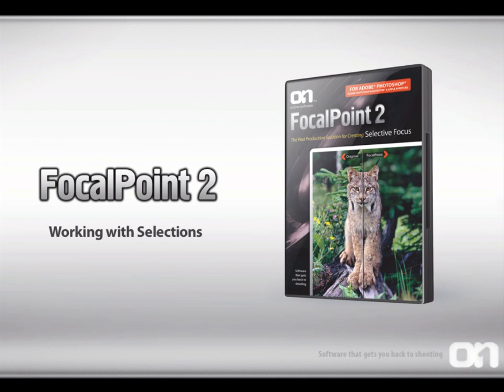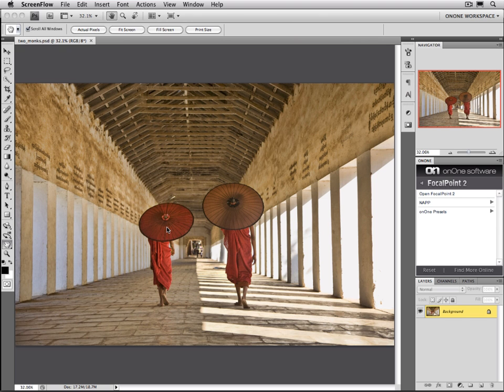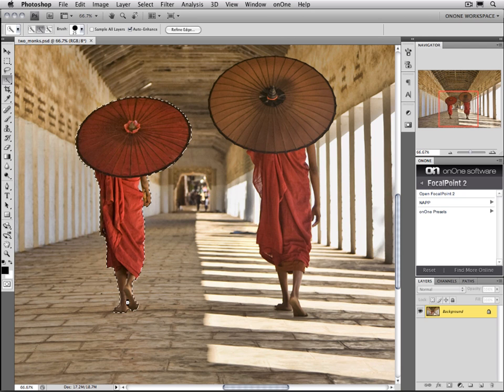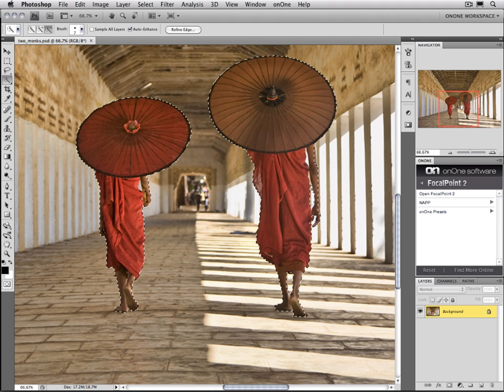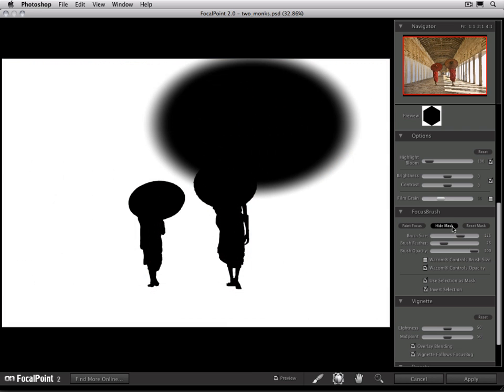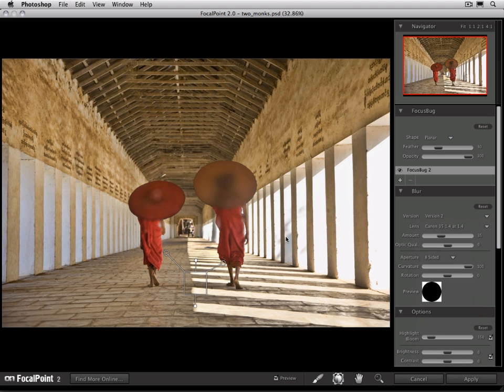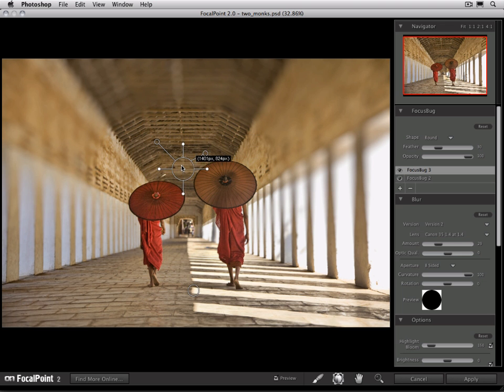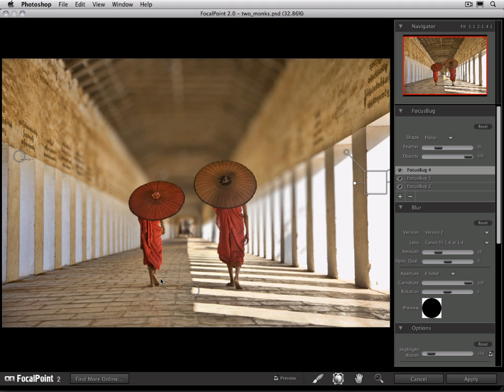FocalPoint 2: Working with Photoshop selections.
To create realistic depth of field behind a complex subject you can use selections from Photoshop.  This tutorial will show you how.